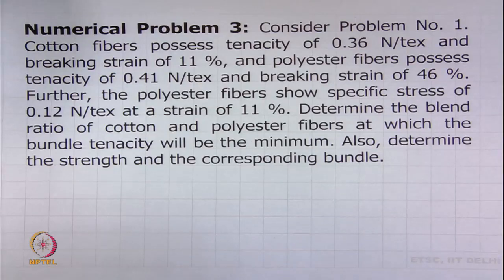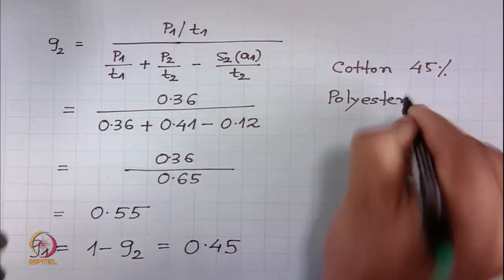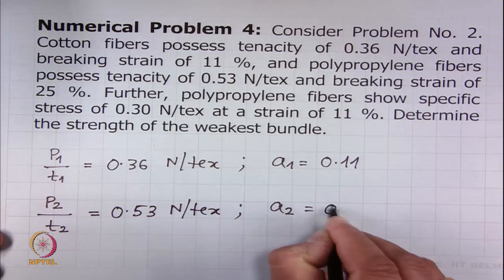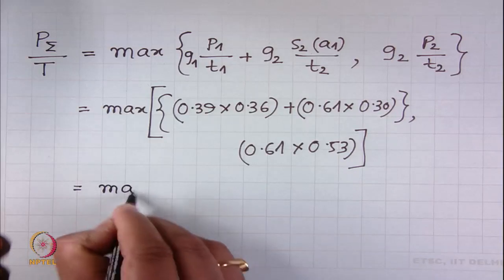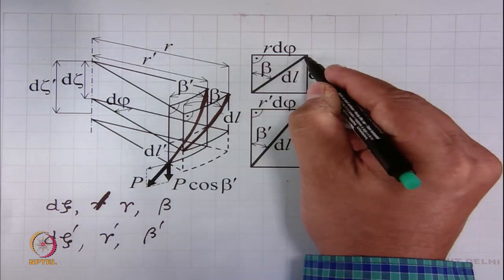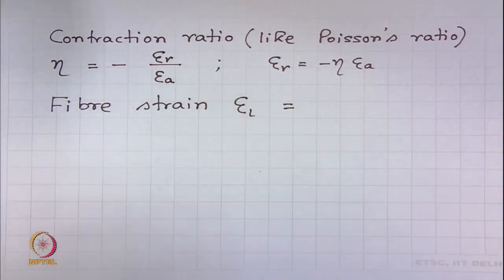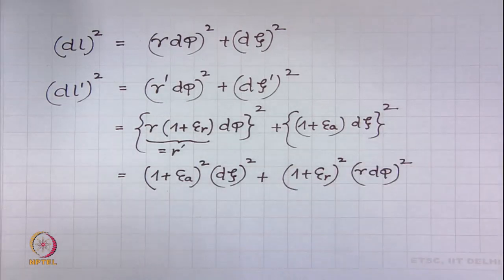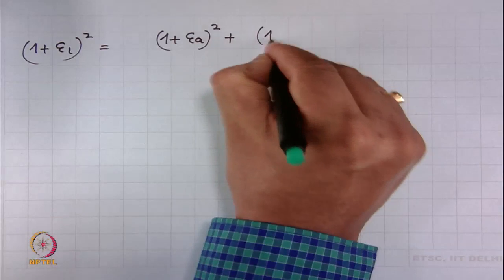Tensile Mechanics of Yarns (contd.-1)